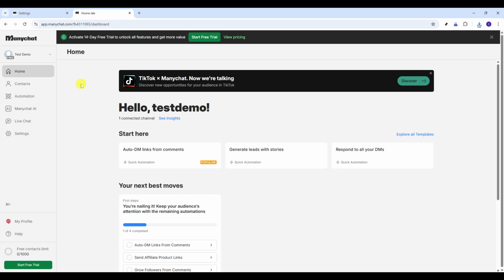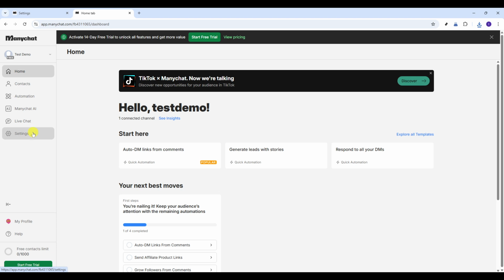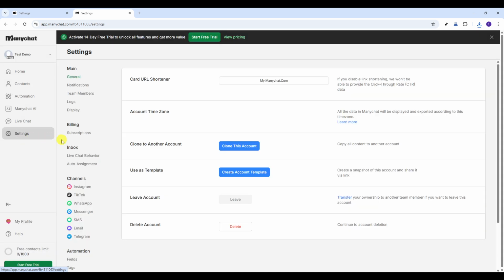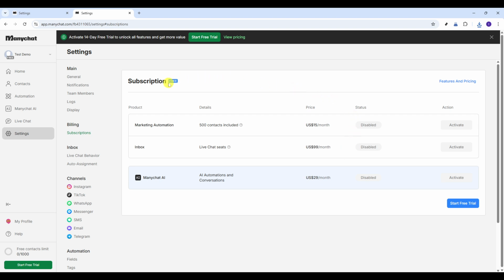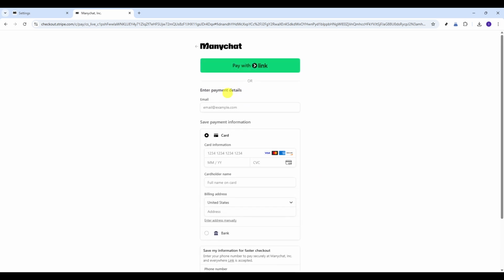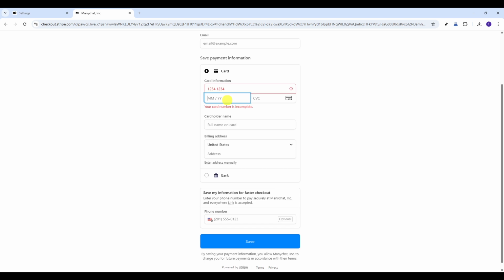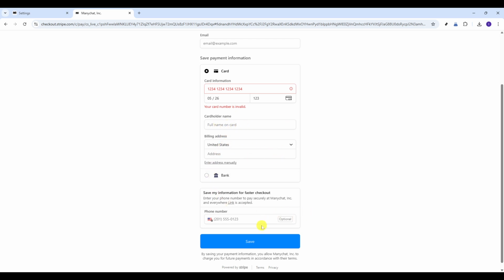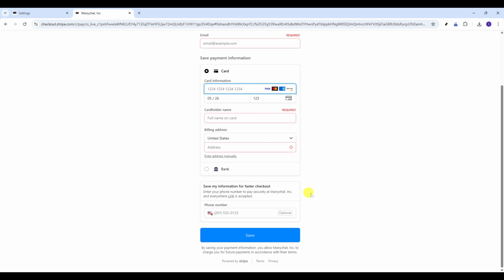How To Change Payment Method In ManyChat (2026) (Complete Guide)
In this video, you’ll learn how to change payment method in ManyChat step by step. This ManyChat tutorial is perfect for beginners who want to update payment method ManyChat the right way without any confusion.

We’ll walk through ManyChat billing, ManyChat payment settings, and ManyChat billing settings so you can easily manage your ManyChat account billing. Whether you need to add credit card ManyChat, remove payment method ManyChat, or update your ManyChat subscription, this guide covers it all.

This video also explains how ManyChat Pro payment works and where to find ManyChat billing settings inside your dashboard. If you’re using ManyChat in 2026 and want a simple, clear walkthrough, this complete guide will help you change payment method ManyChat quickly and safely.